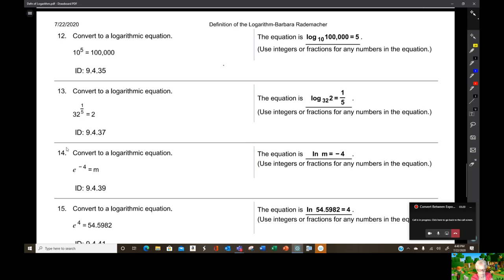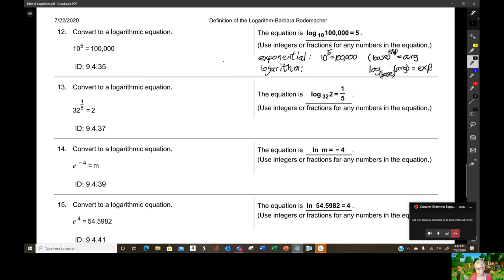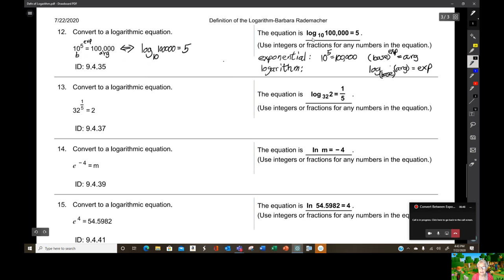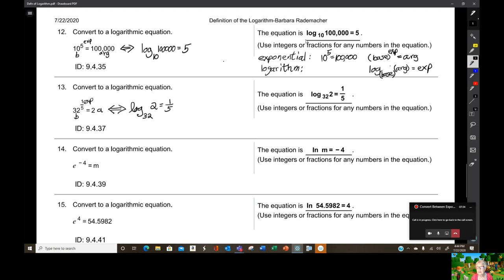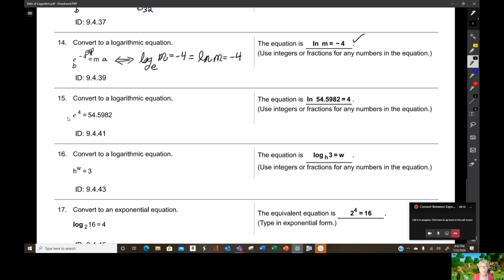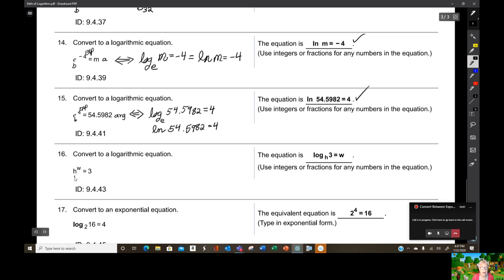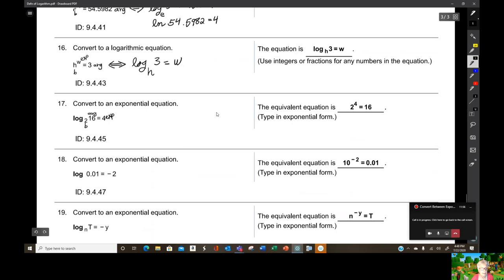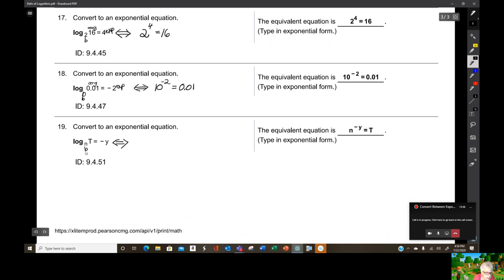Math Magic: Convert Between Exponential and Logarithmic Equations.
In this video, we convert between exponential and logarithmic equations.  How the heck can you do that?  Math magic, my friend.  Or, more truthfully, equivalencies.  We are going to talk about all that.

This video was created using MyMathLab math problems in Microsoft Teams.